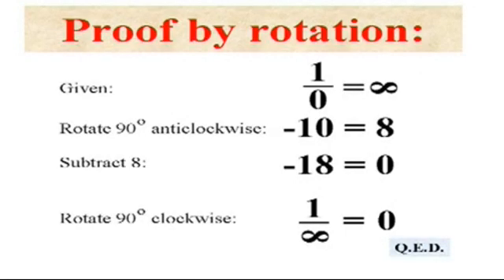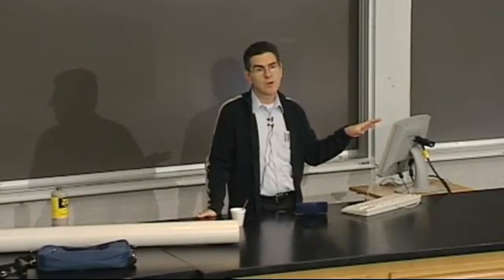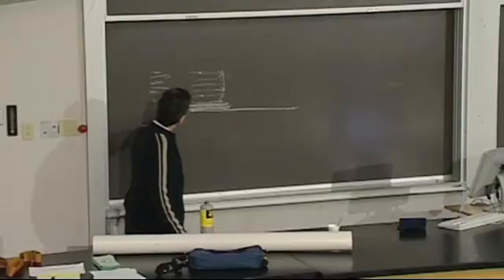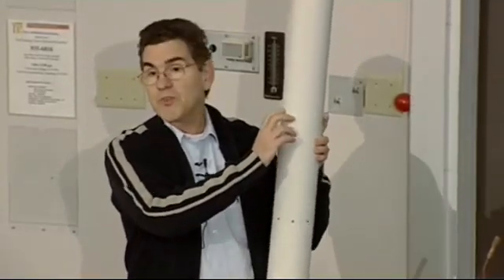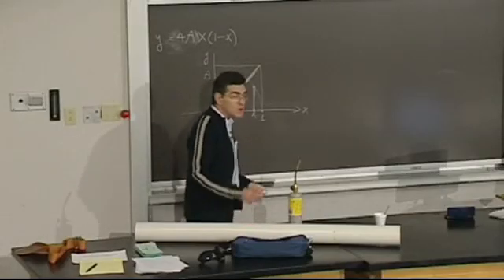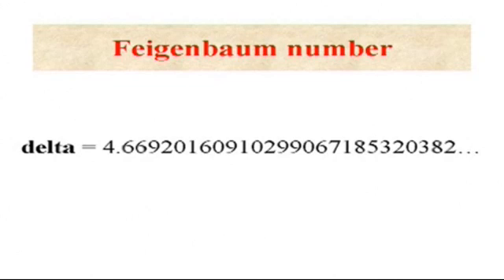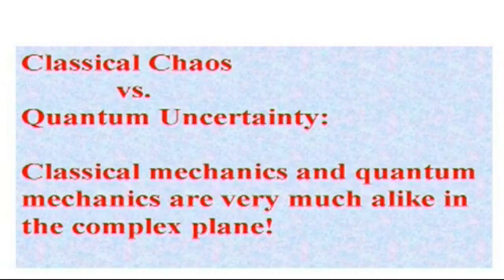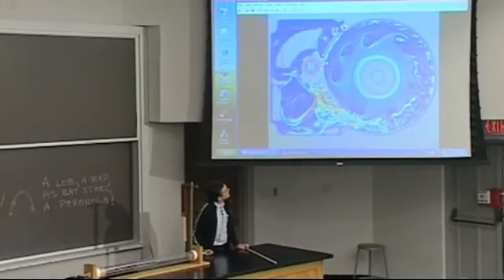Turbulence, Carl Bender